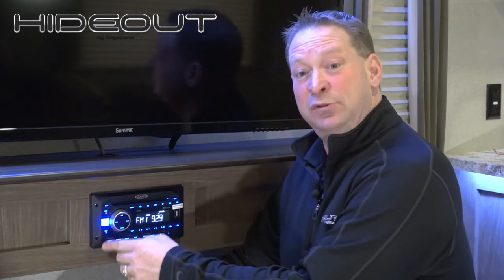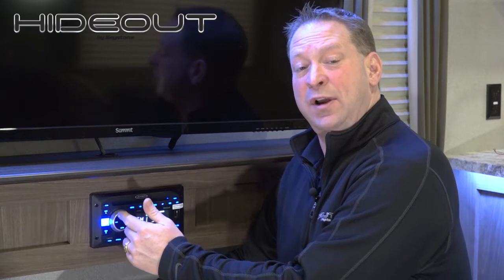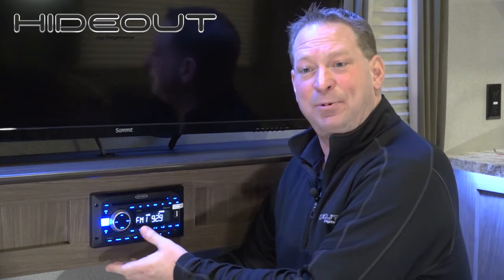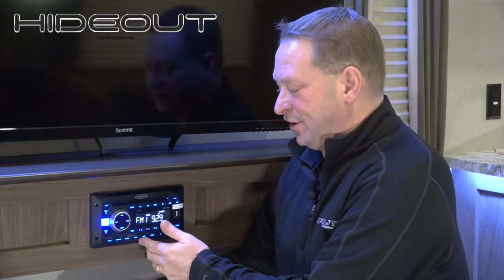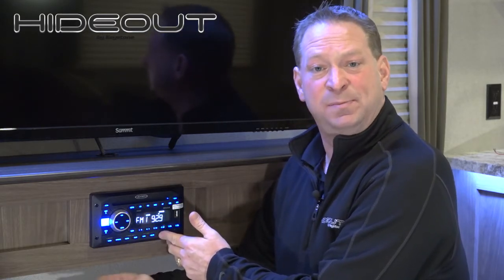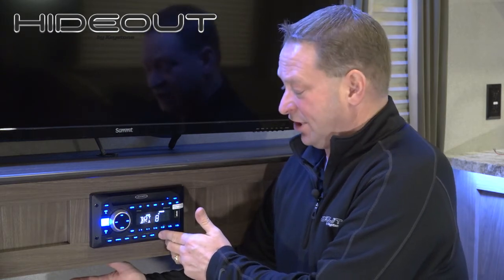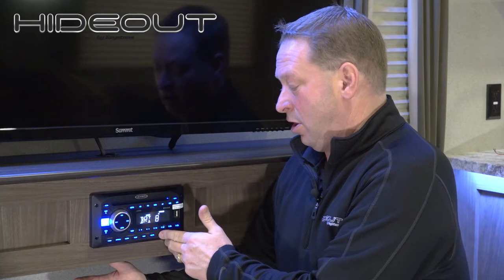Fresh Takes Hideout Entertainment Center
In this week’s Fresh Take with the Product Manager, Joe shares the value and convenience of Hideout's new entertainment center.